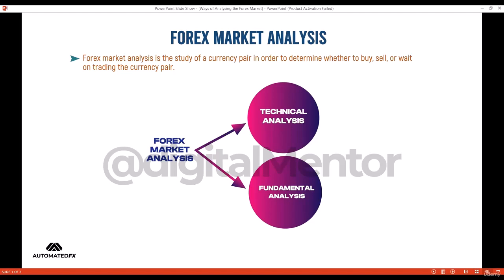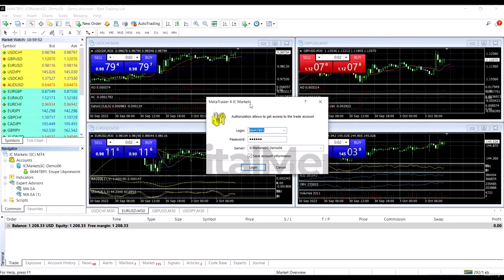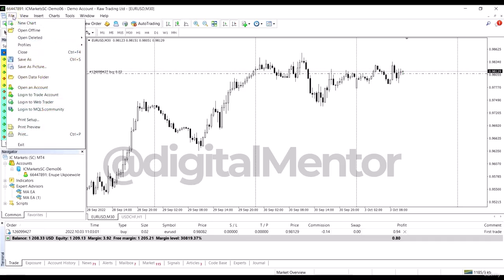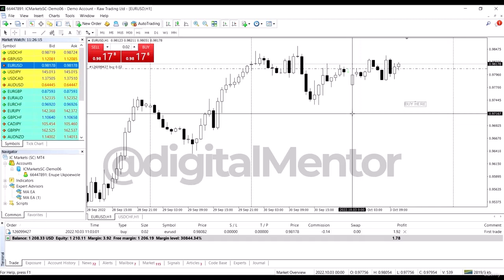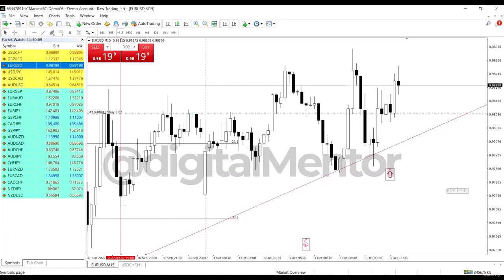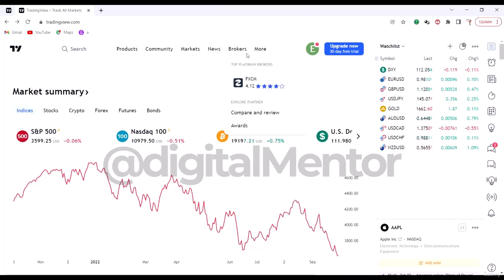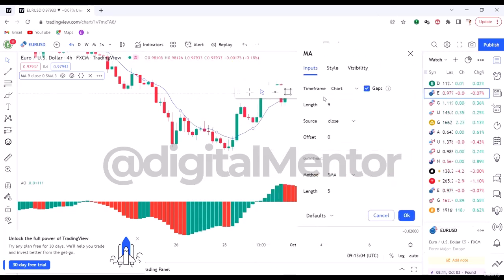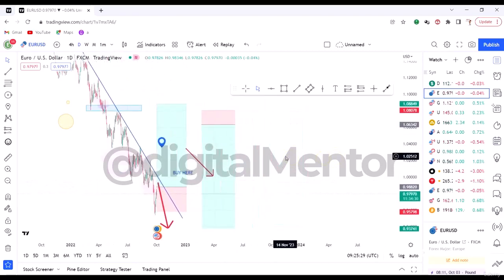Udemy Forex Mastery course from zero to hero | Understanding Market analysis and Set up MT4 Desktop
Learn Forex trading from profitable traders. Master Forex from the most popular Udemy course